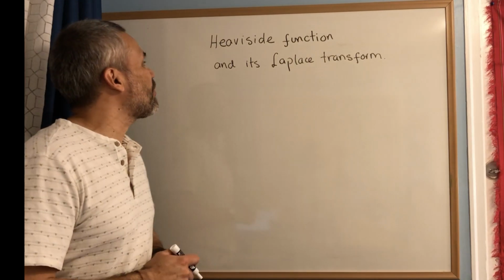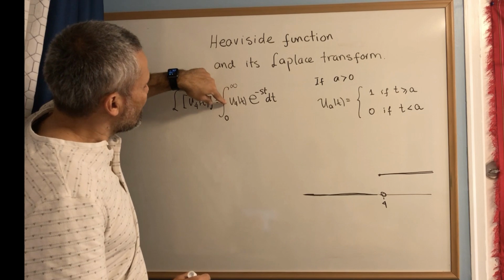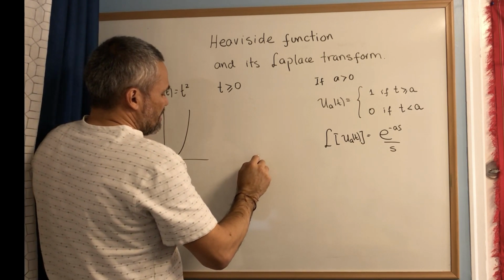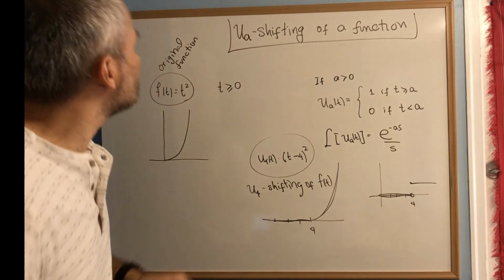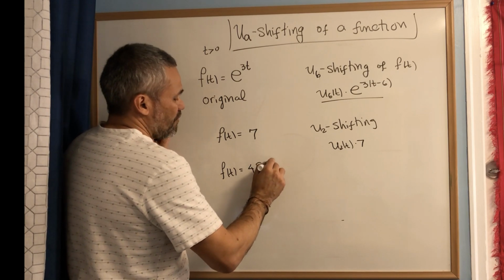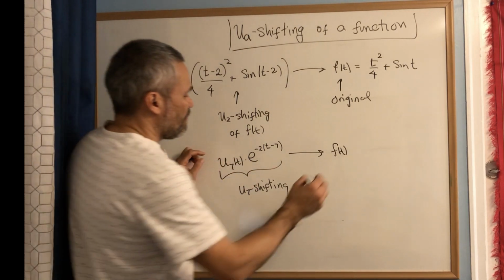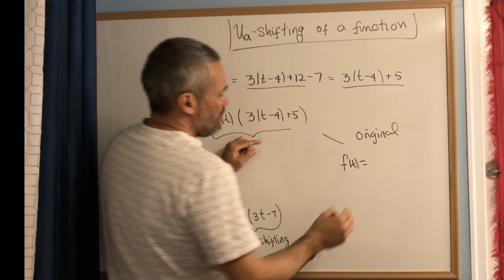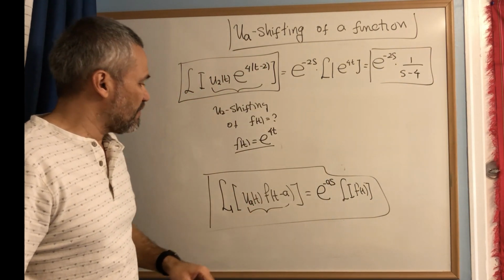Laplace Transform of the Heaviside function and the u_a shifting transformation.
Updated book: Basic Procedures in Differential Equations
This video is part of the notes: Basic procedures in ordinary differential equations that can be downloaded at

 We define the Heaviside function and we compute its Laplace Transform. We also define a useful transformation that will allow us to understand better the formula L(u_a(t)) =e^(-as) L[f(t)). We call this transformation the "u_a shifting"